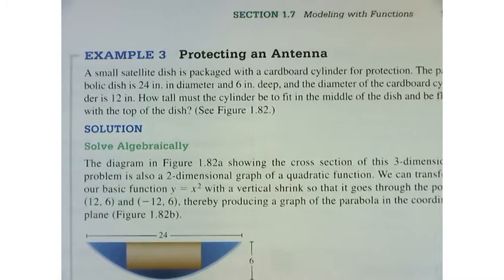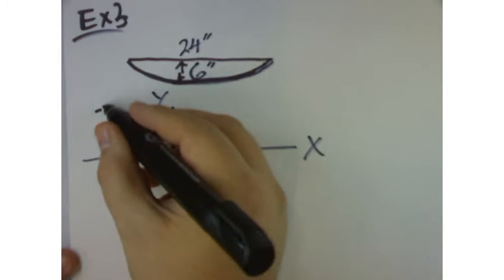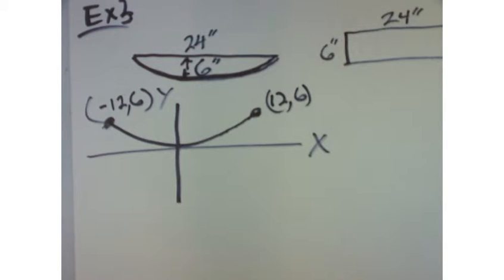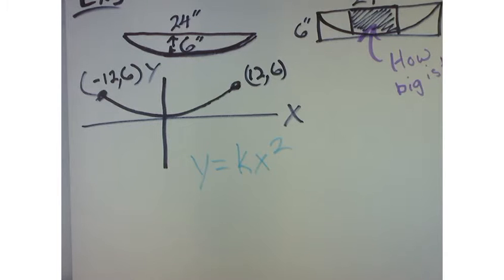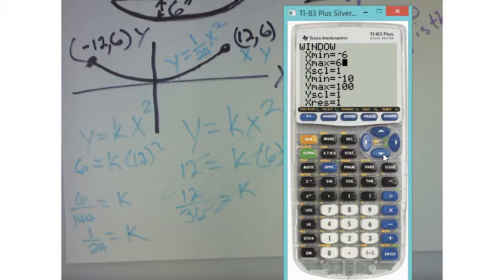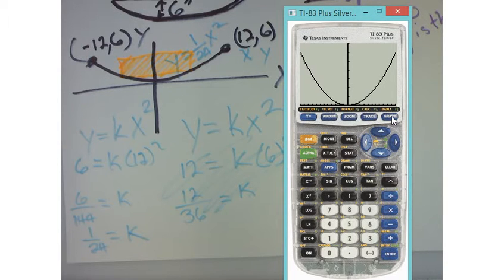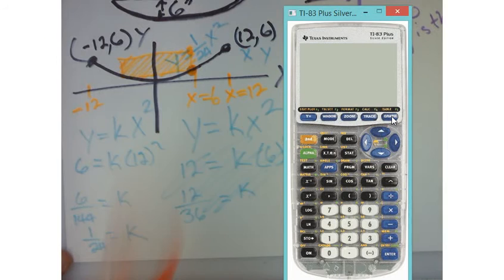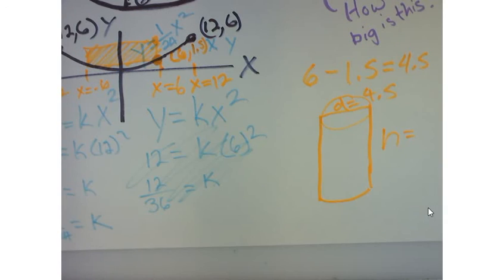Precalculus 1.7 Modeling with Functions Example 3